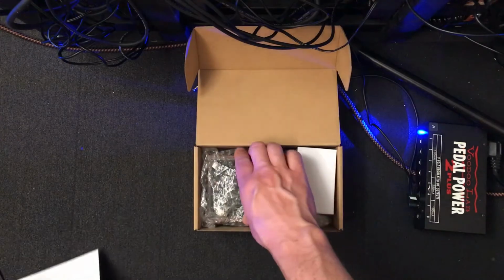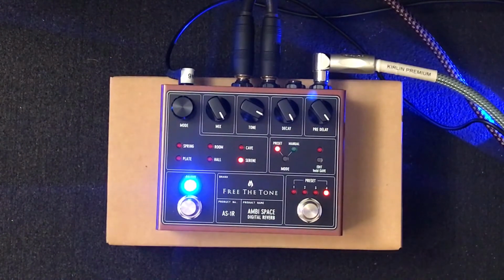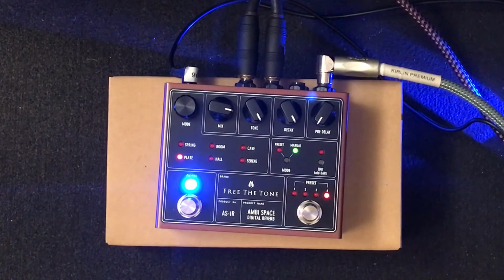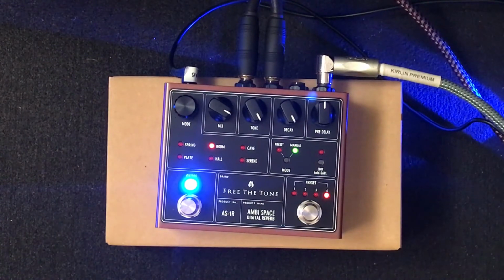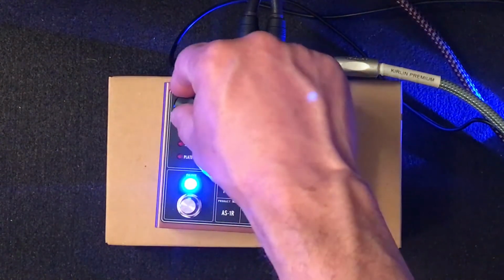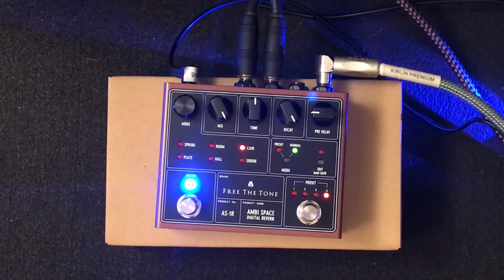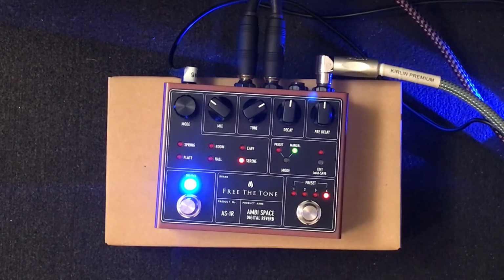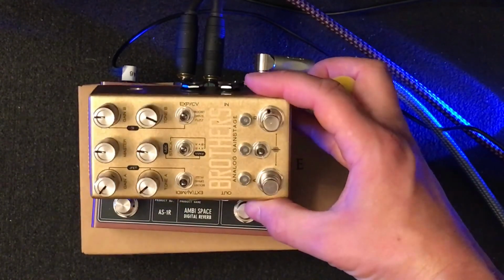First 20 Minutes With The AS-1R